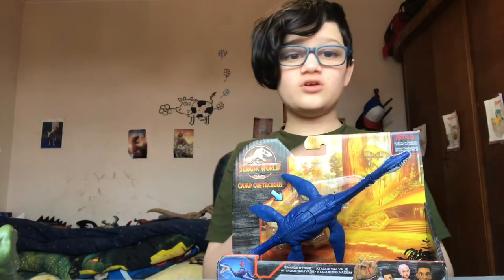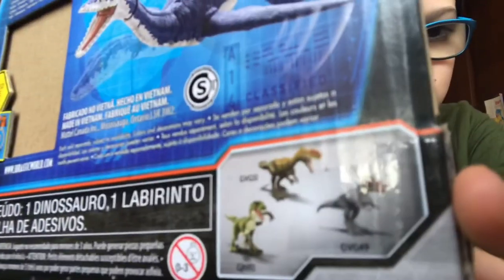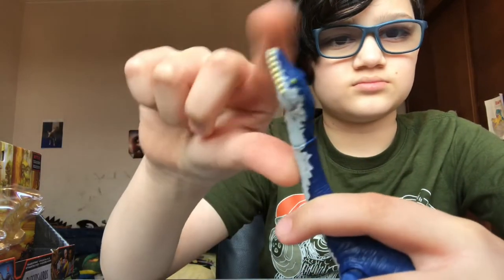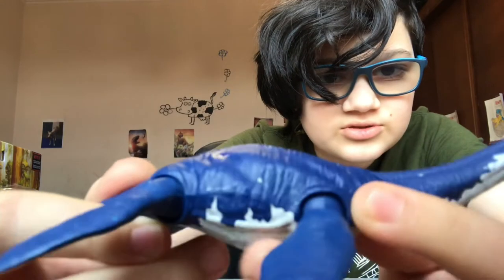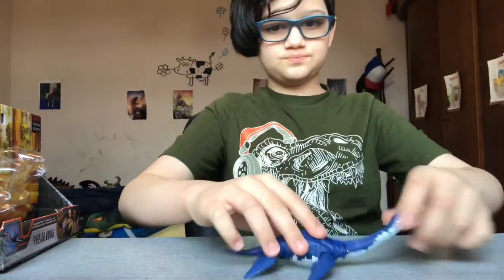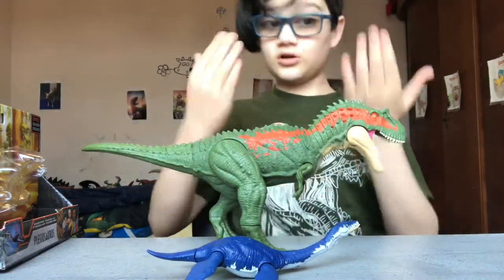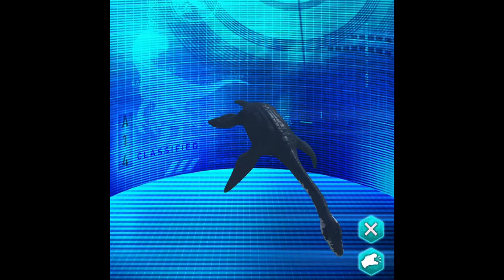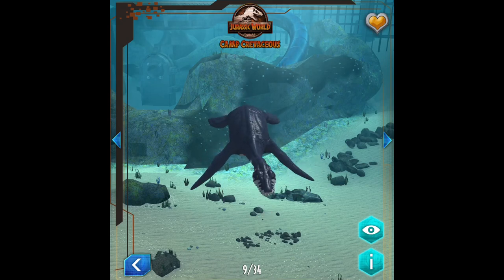Mattel Camp Cretaceous savage strike plesiosaurus review!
Welcome new intro